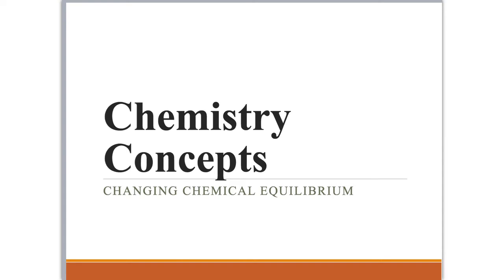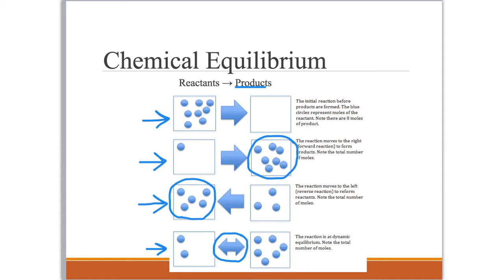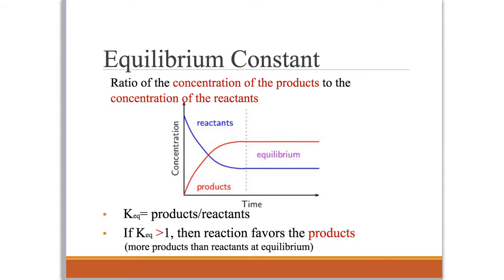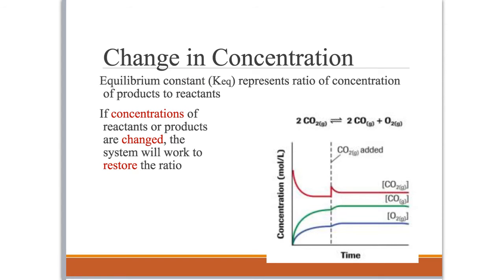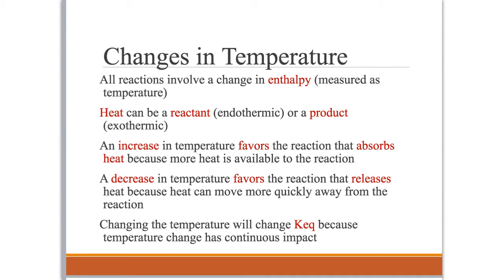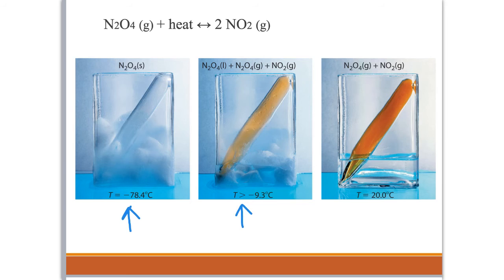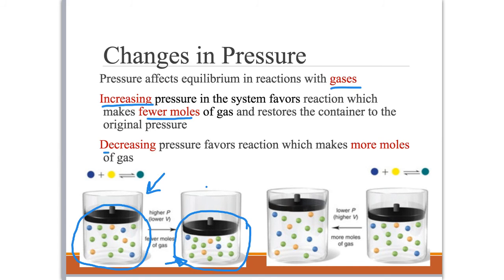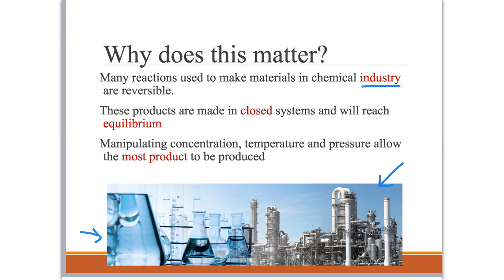Chemistry Concepts Changing Equilibrium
Created for Sandhills Students